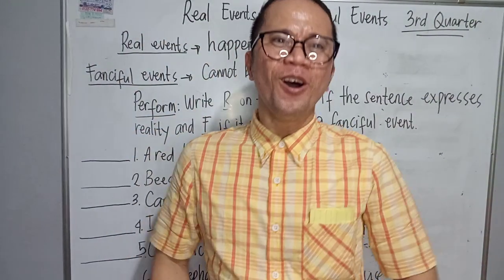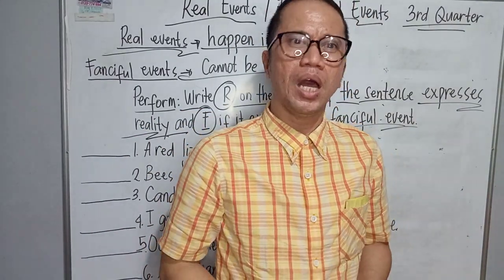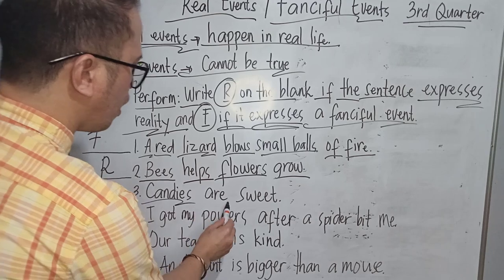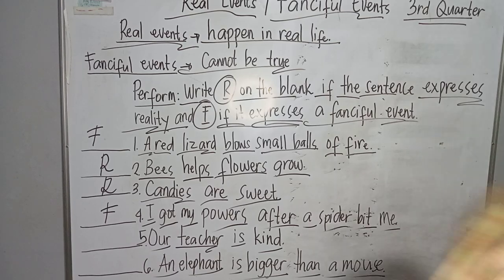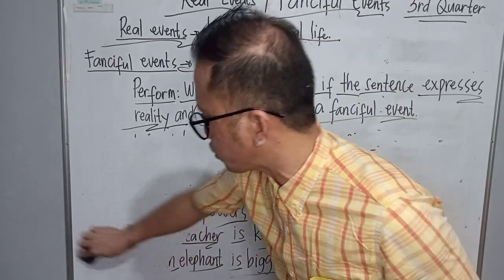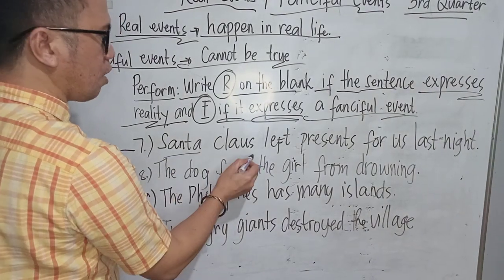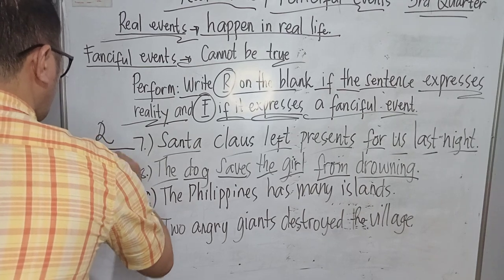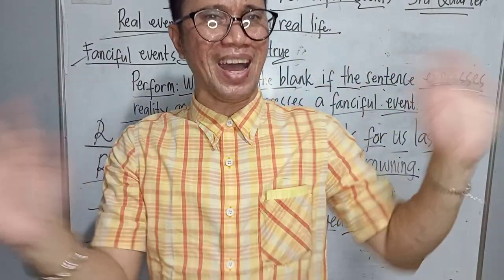IDENTIFYING BETWEEN REAL and FANCIFUL EVENTS (Definition,Sentences)Ramztutorial